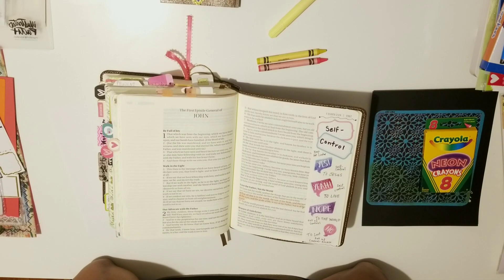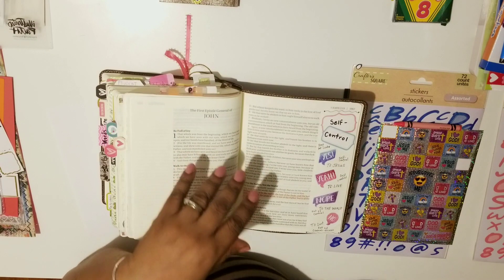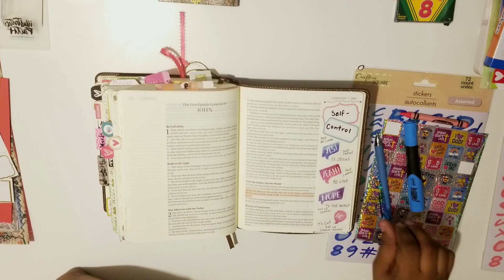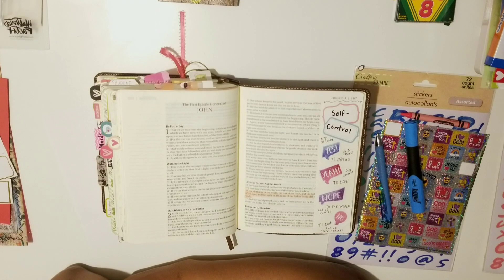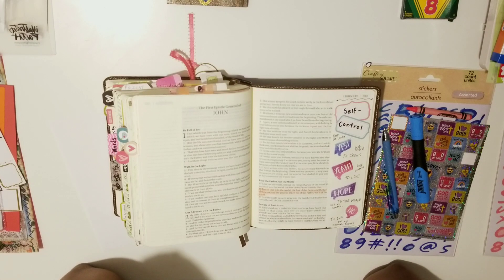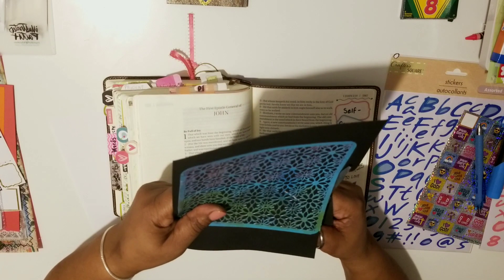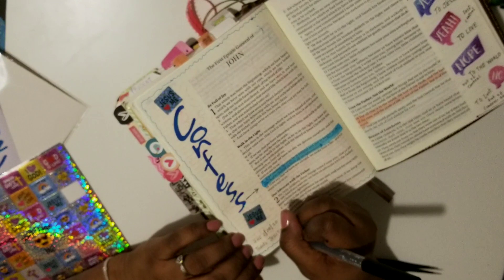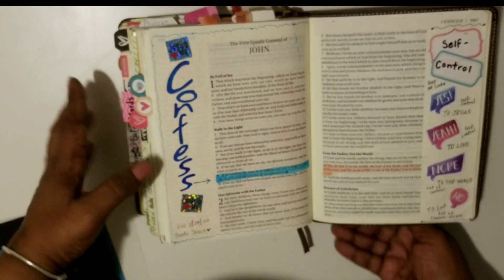Page 3 - Mini Series Bible Journaling With Me: Keepin It Simple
BOOKS
Living God's Word: A Seven Day Biblical Devotional

SHOPS

WEBSITES

INSTAGRAM ACCOUNTS

PODCAST

MUSIC CREDITS

The music is not mine. Licence user of soundstripe standard membership

YouTube Library - Many Blessings

ALL INQUIRIES

Email Addresses

Prayer Requests and Ministry Matters

Tshirts and Accessories Questions
Jolicoeurdesigns.com